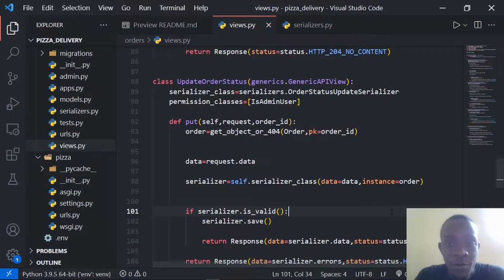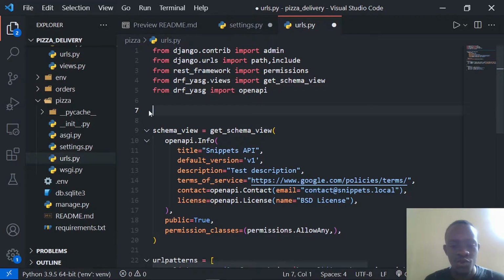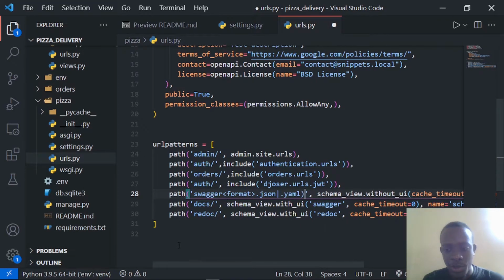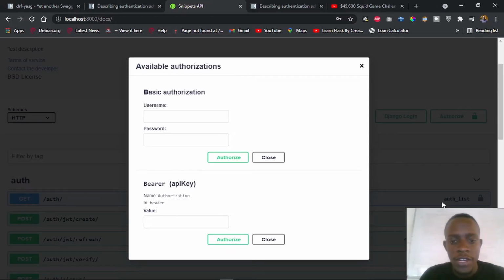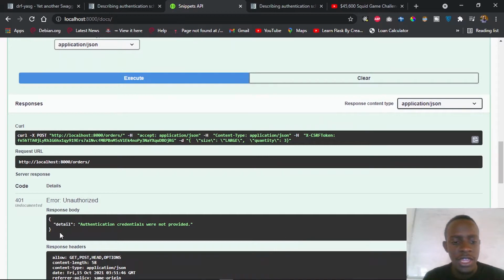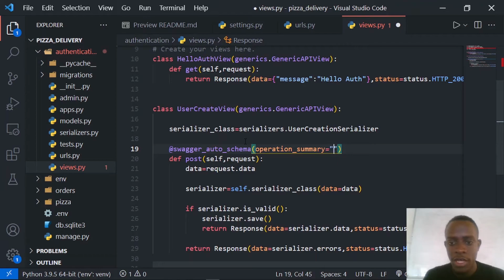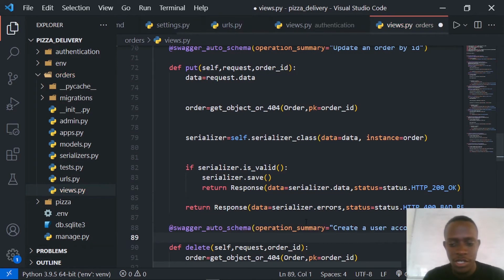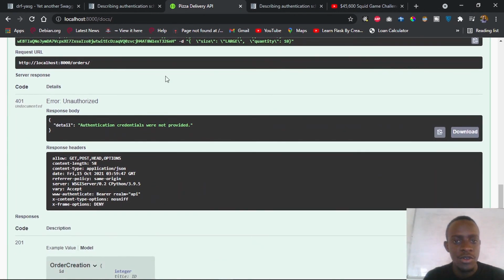Build And Deploy a REST API with Django REST Framework #9 Documenting the API with Swagger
In this video, we look at how we can document our REST API with Swagger UI and Redoc using a tool known as DRF-Yasg. This tool allows us to generate real  Swagger/OpenAPI 2.0 specifications from a Django Rest Framework API.

We look at how to customize it as well as to document all -of our endpoints.